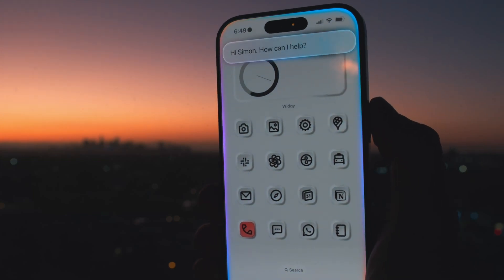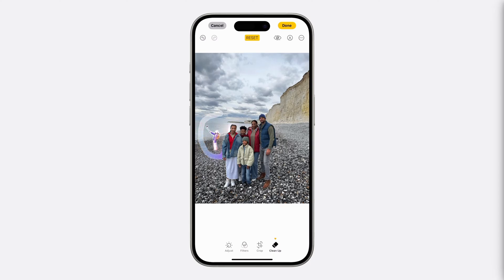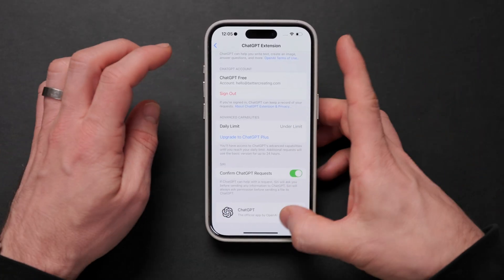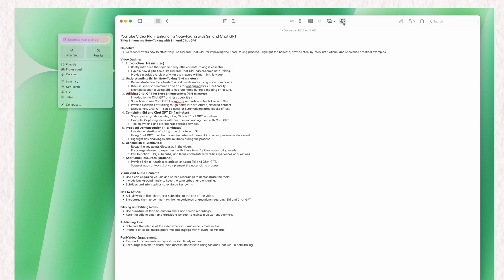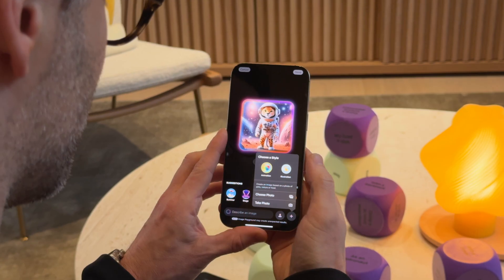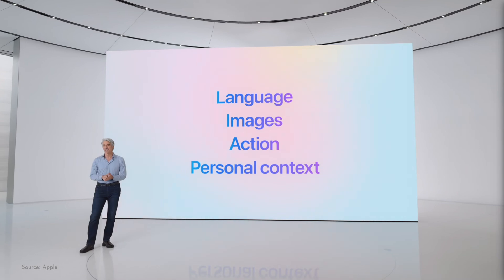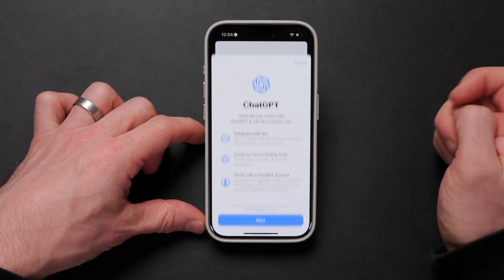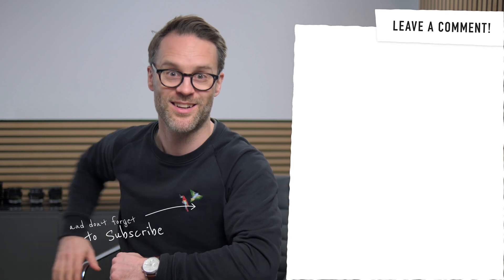New Apple Intelligence on iOS 18.2! Worth The Upgrade? (Features & Review)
Apple Intelligence, iOS 18.2 & MacOS 15.2 just arrived on millions of iPhone 16's, 15 Pro's, iPads & Macs. So is Apple Intelligence worth it? In this video I'll give you the full Mac & iOS 18.2 update Review across new features, how to turn it on & what upgrades make sense for it.

Here’s everything you need to know about Apple’s AI from Apple’s Showcase including Deep ChatGPT integration to Visual Intelligence...

📨 Sign up to my occasional newsletter on productivity & creative life

🎥 VIDEO CHAPTERS:
00:00 Your Guide To Apple Intelligence & i0S 18.2
00:44 Is The REAL iPhone & iOS Update Here?
01:56 The Best Apple New Intelligence Feature & Visual Intelligence?
03:09 Deep Chat GPT Integration
04:09 Writing Tools & Chat GPT Feature Demos
06:00 Email Summaries & Priority Tools
06:38 The Best Apple Generative Tools & Image Playground
08:32 Apple Intelligence Photo Clean Up
09:01 Why Is Apple Intelligence Important To You?
09:31 How To Turn On Apple Intelligence & Chat GPT on iPhone & Mac
11:35 Is Apple Intelligence Worth Upgrading For?
12:10 The Cheapest Upgrades for Apple Intelligence